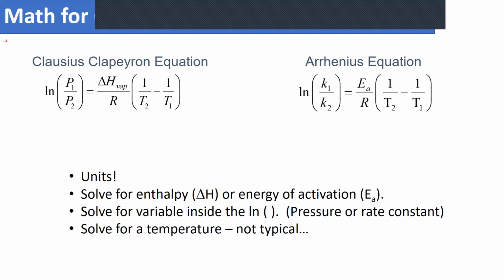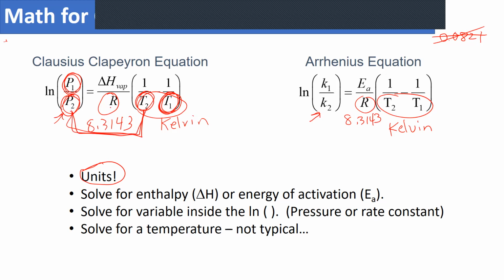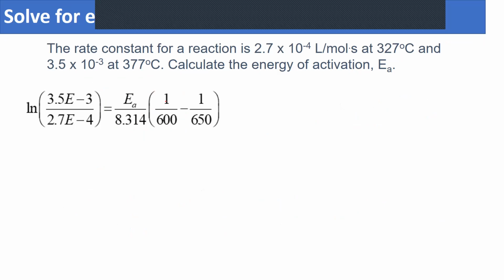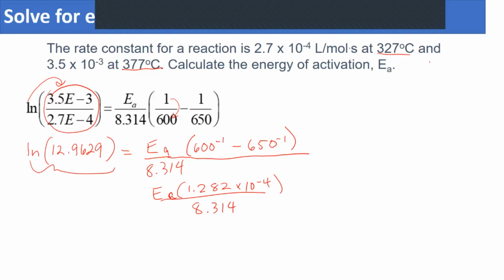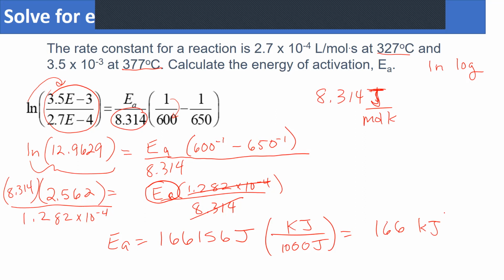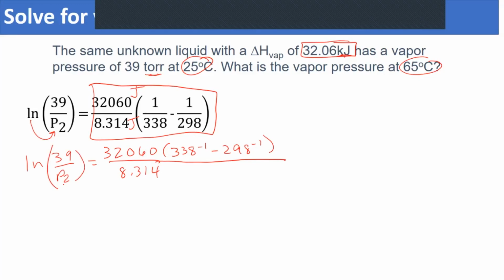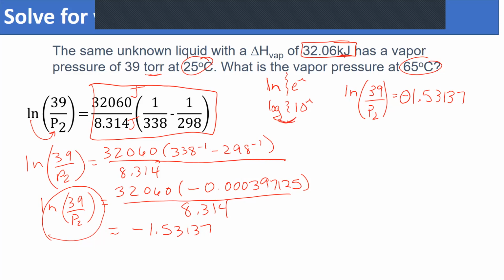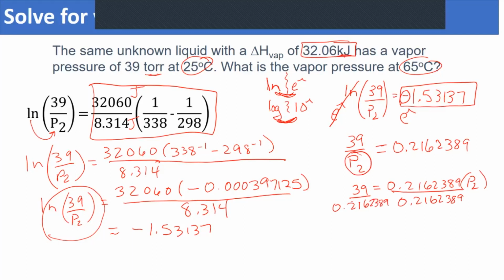Clausius Clapeyron & Arrhenius Math